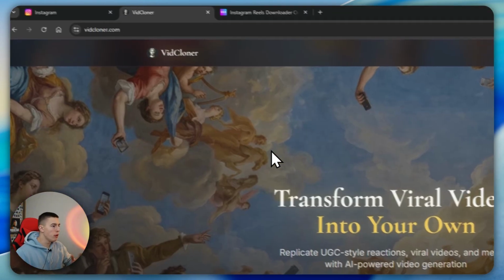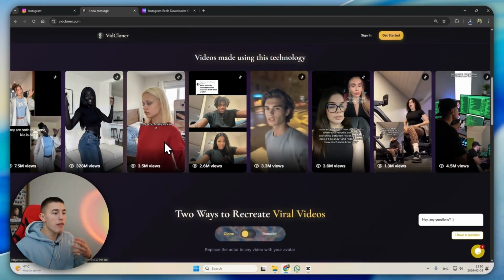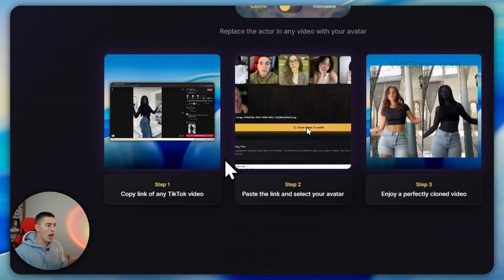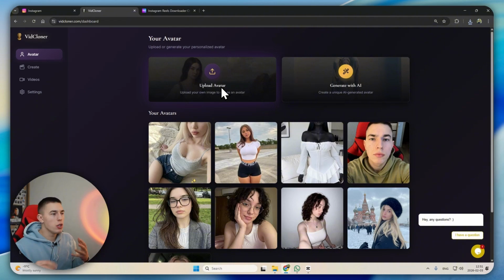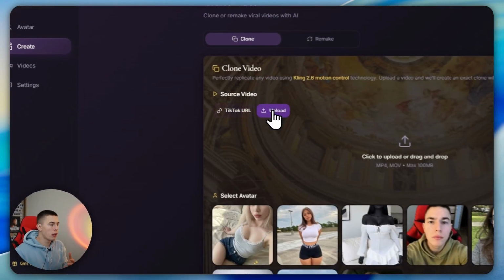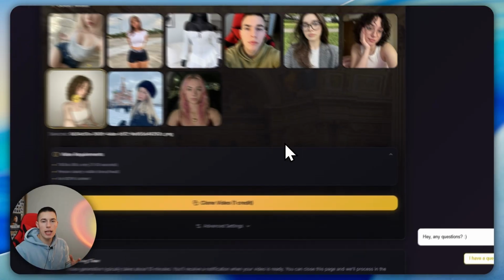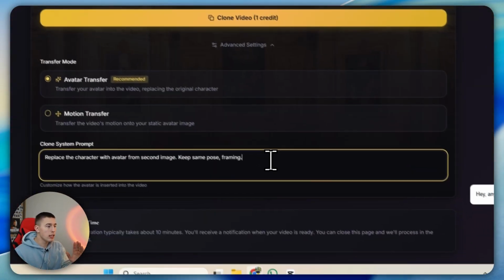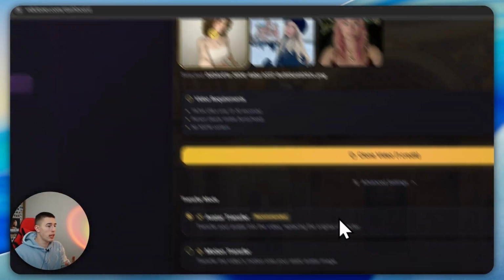I stopped paying for UGC, here's why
- Clone Any Video Using AI

I stopped paying for UGC, and here’s exactly why. In this video, I break down the shift from hiring traditional UGC creators to using AI UGC content tools that generate ugc ads with AI—faster, cheaper, and at scale. Whether you're just learning how to create UGC or already running paid campaigns, this switch will change how you approach user generated content forever.

I explain how I now use AI video generator platforms to produce high-converting ugc ai ads, and how this compares to working with a ugc content creator. You’ll also see how to create ads with AI, what platforms work best, and how this stacks up as an Arcads alternative.

If you’re a marketer, founder, or just curious about ugc marketing, this walkthrough gives you a full AI UGC guide including tips on how to use AI to make UGC video and how to scale content creation using tools like ugc ai and ai content generation.

This is also a great watch if you're a ugc creator for beginners or looking to evolve how you work with or produce ugc content.